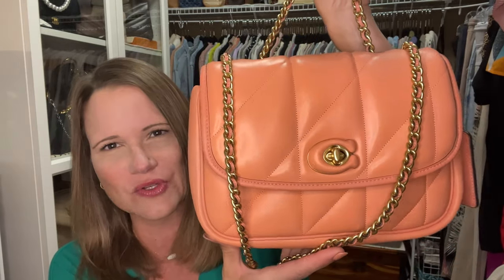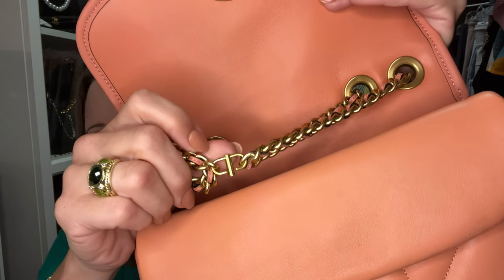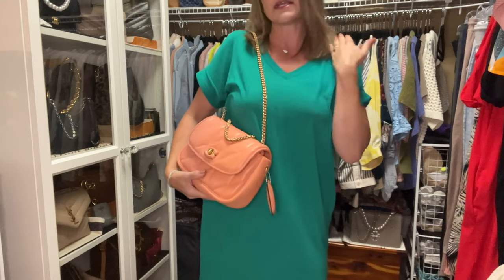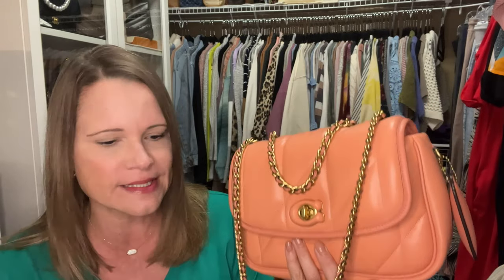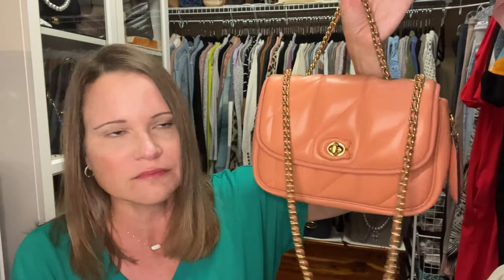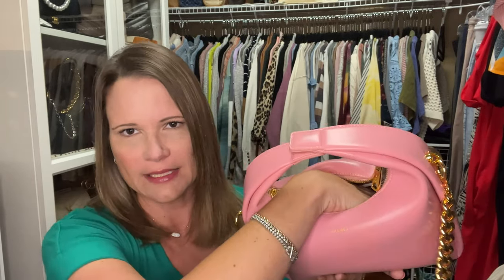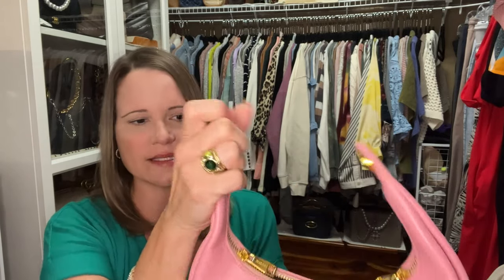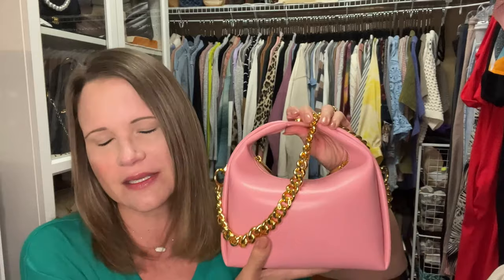Coach Pillow Madison Chanel 19 Hack PLUS Update On Defective Sinbono Handbag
Check out this cool hack to make the Coach Pillow Madison more like the fabulous Chanel 19:).

More Viewing Pleasure:

Coach Bags I Would Secretly Sleep With Tag Video (Pillow Tabby, Pillow Madison, Badge Field Tote)

Amazon Swivel Clasp

Amazon Dress (mine size medium)

Chambray Madison- On Sale for $346.50!!!

Petunia/Papaya Madison $297

Coral Pillow Madison $346.50

(go say hi to Paul!)

e